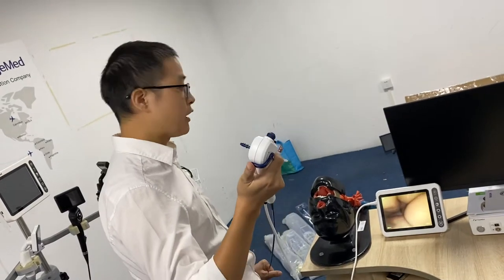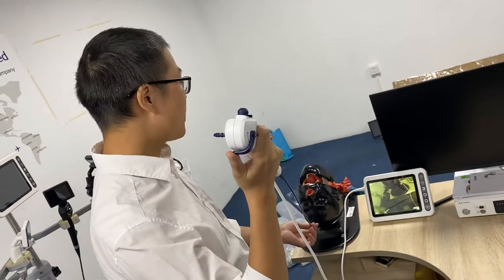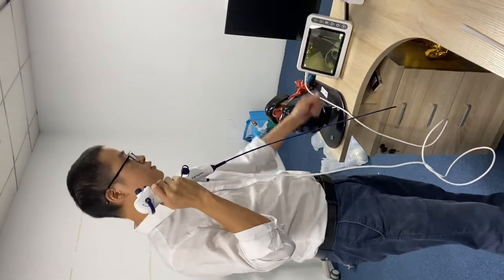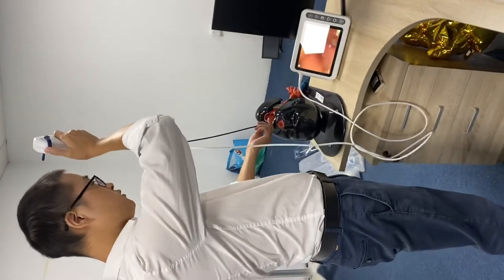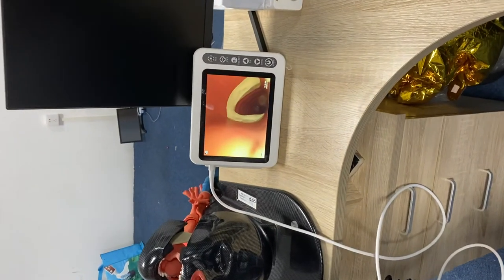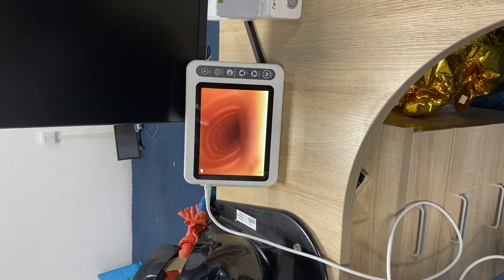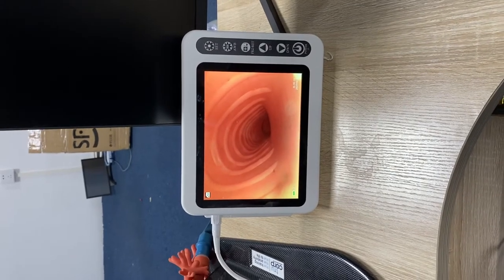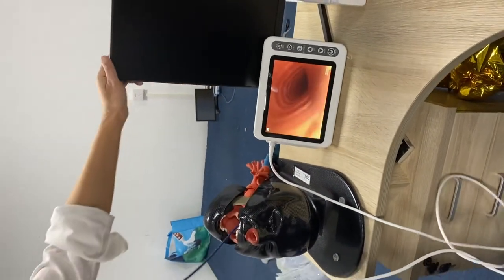Disposable bronchoscope working with 8’ monitor (inbuilt processor)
HugeMed Disposable bronchoscope working with 8’ monitor (inbuilt processor)